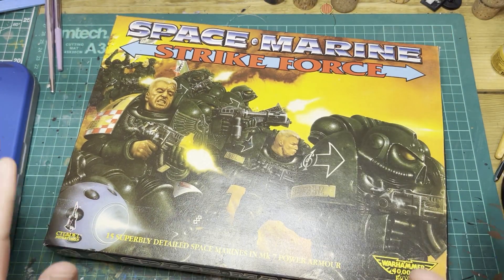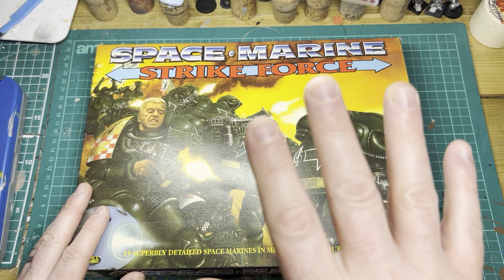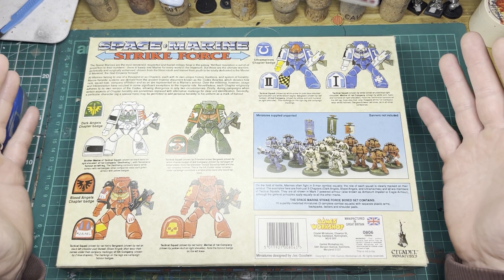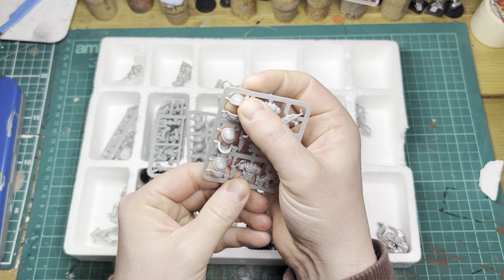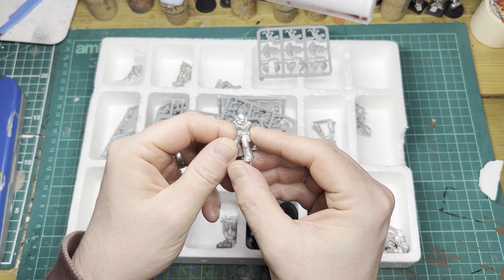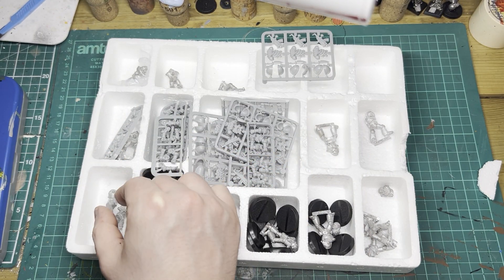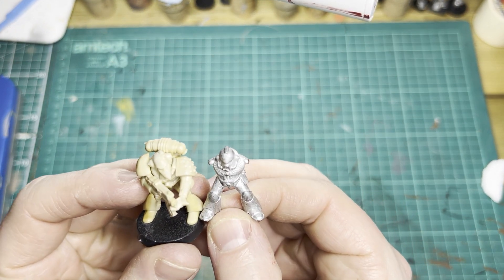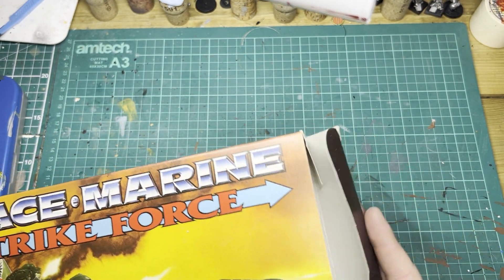Retro Unboxing Space Marine Strke Force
Today we are unboxing a relic of the past! Thats right we are unboxing the Space Marine Strike Force Box Set. Set back and relax and drift down memory lane